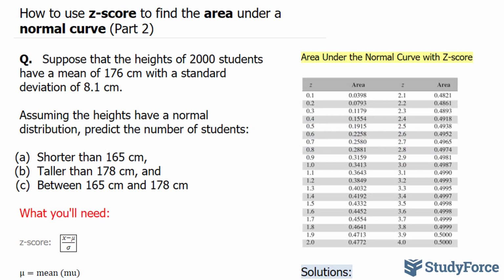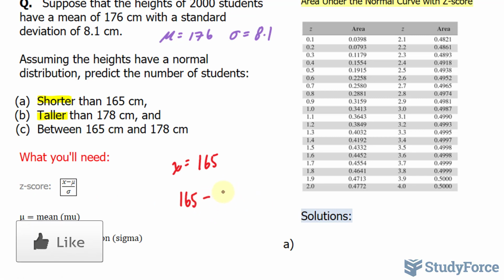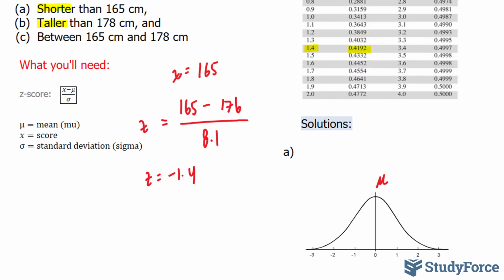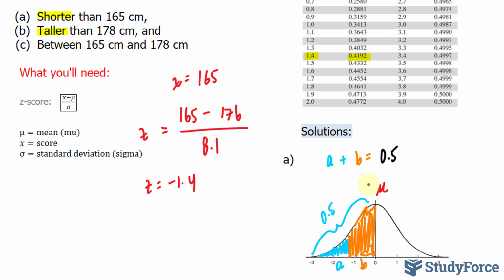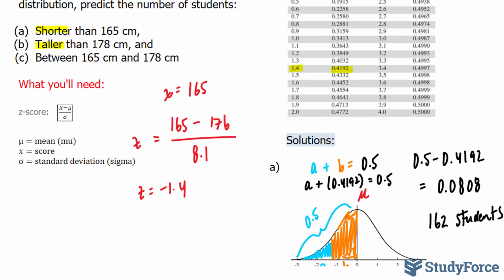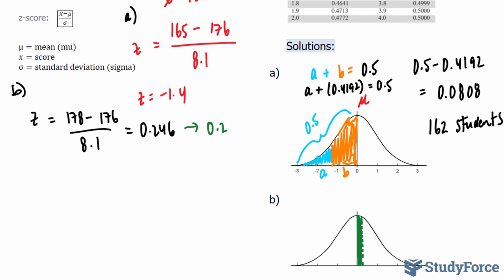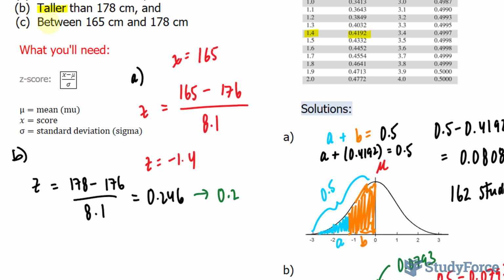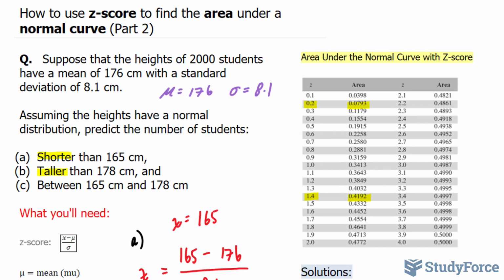📚 How to use z-score to find the area under a normal curve (Part 2)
Q.   Suppose that the heights of 2000 students have a mean of 176 cm with a standard deviation of 8.1 cm.

Assuming the heights have a normal distribution, predict the number of students:

(a) Shorter than 165 cm,
(b) Taller than 178 cm, and

What you'll need:

z-score:   ((x−µ)/σ)

µ=mean (mu)
x=score
σ=standard deviation (sigma)